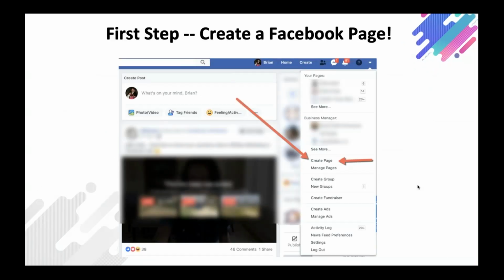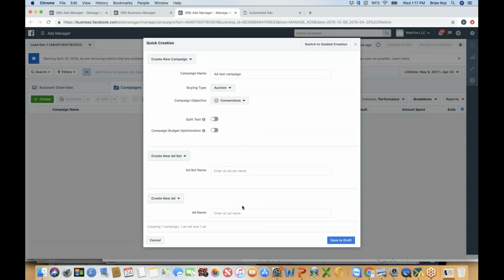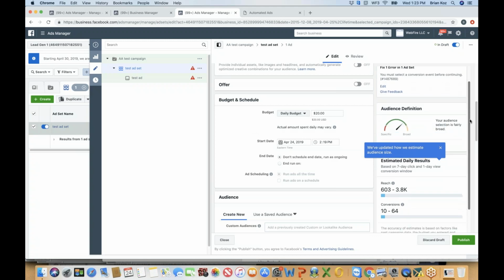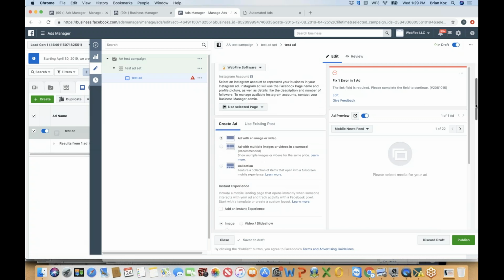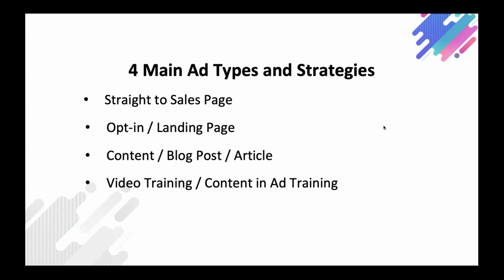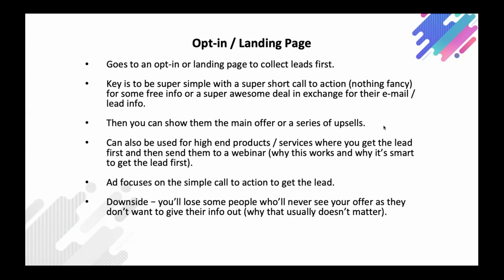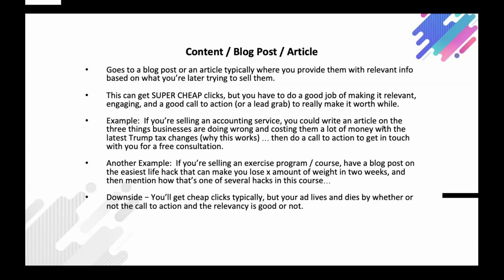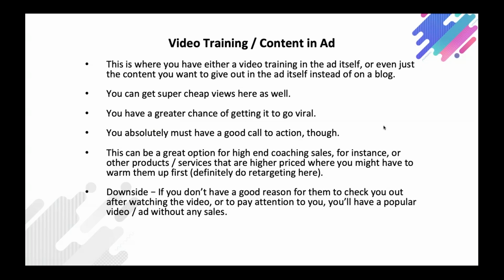Facebook Ad Setup and Four Types of Ads and Strategies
Automated Ads Training - Automate Facebook Ads